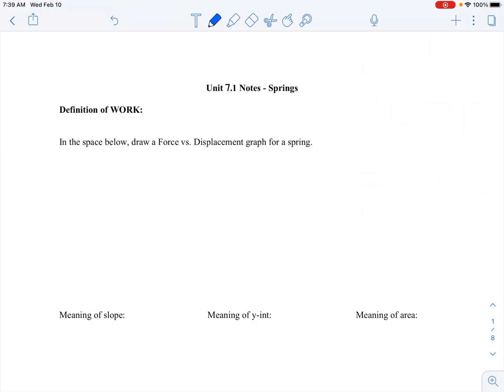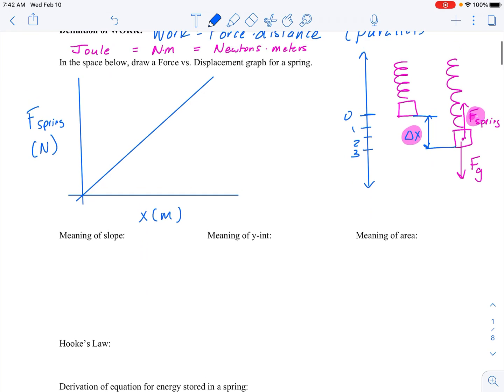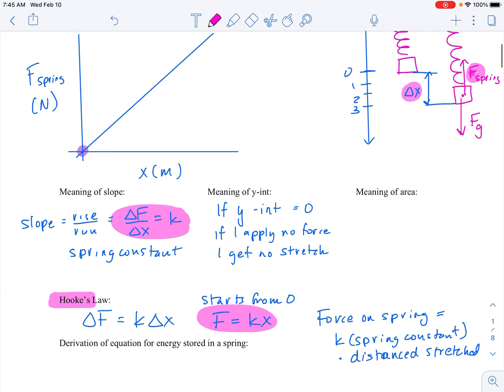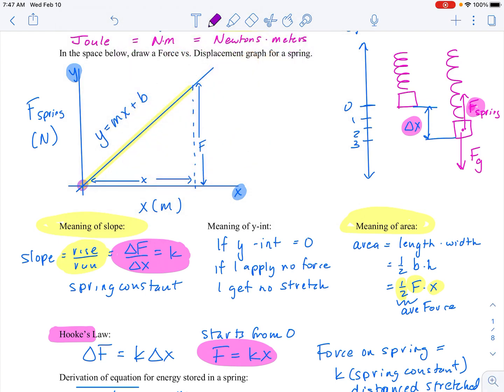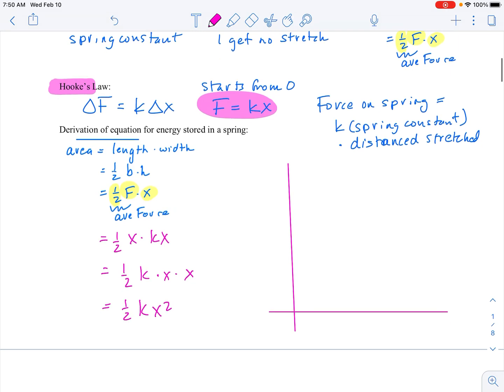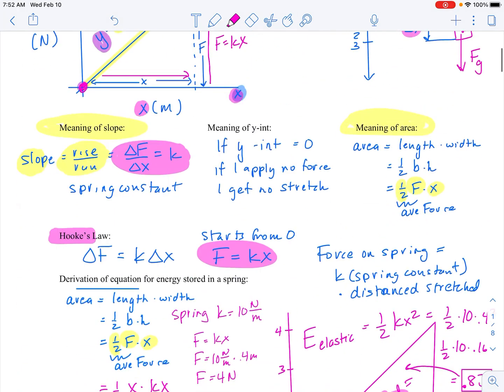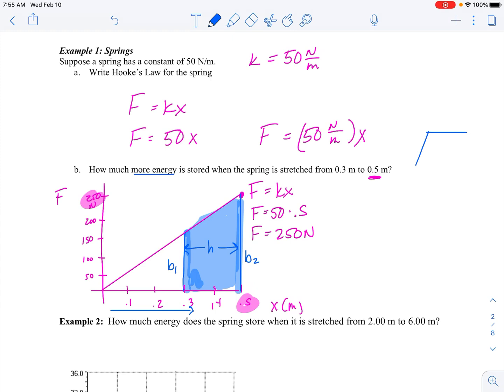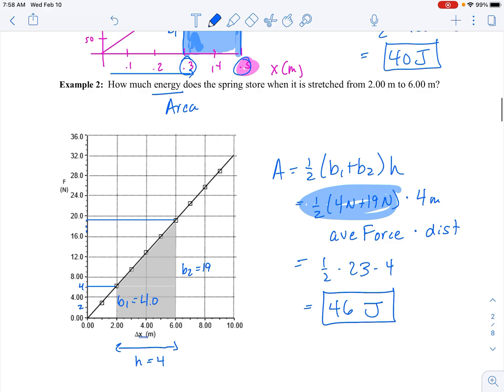General Physics - Unit 7.1 Notes - Springs